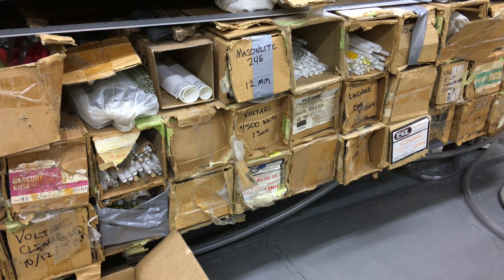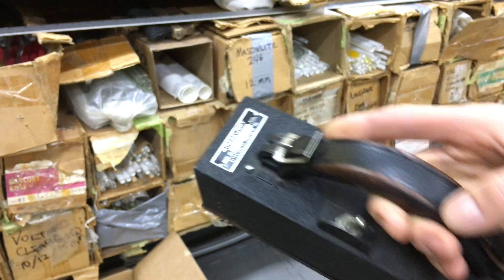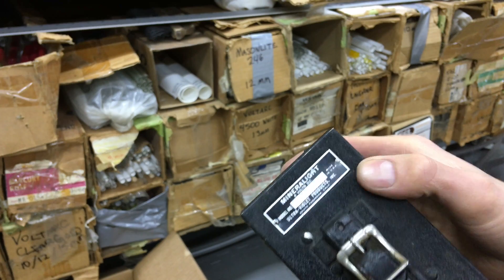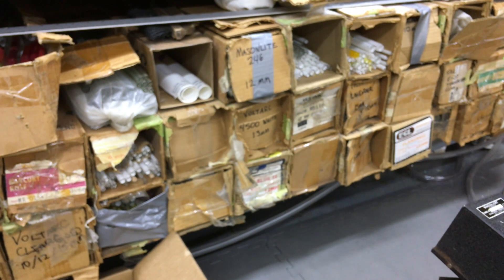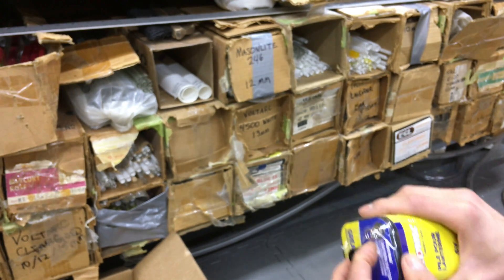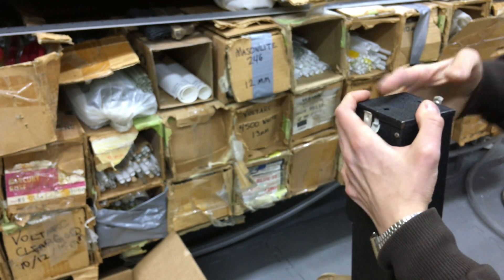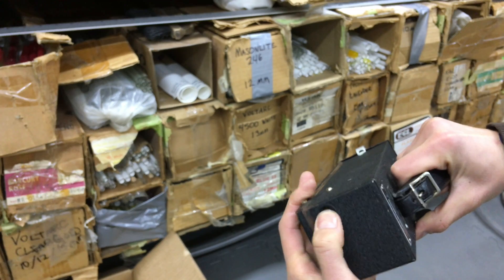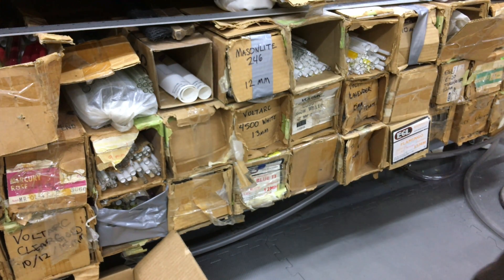Checking Neon Tube Color with a vintage Mineralight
using a vintage Mineralight M-12 shortwave ultraviolet light to illuminate the phosphors inside the neon tubes.